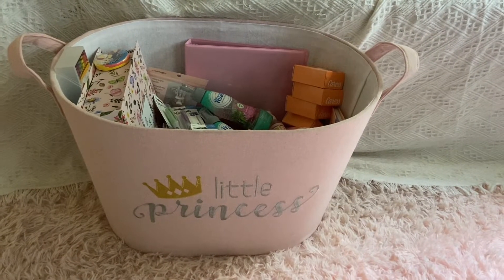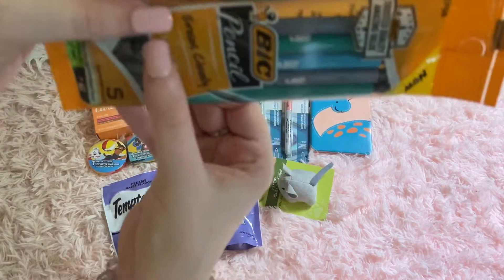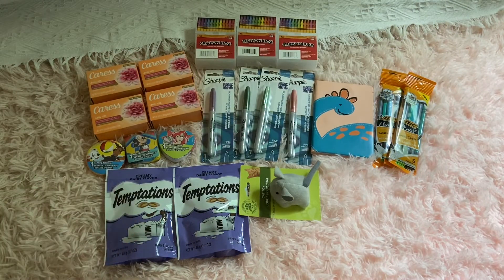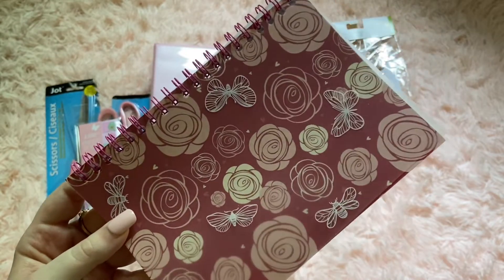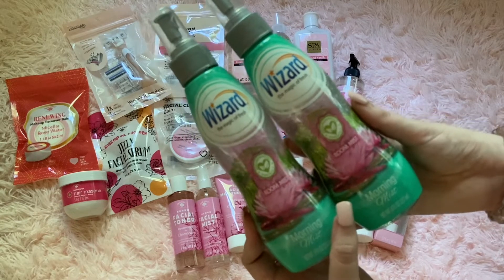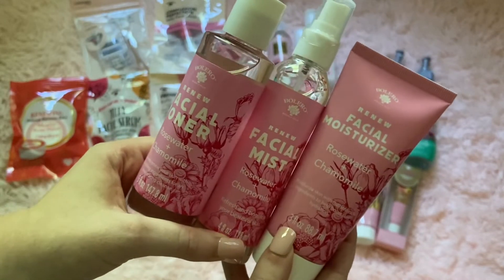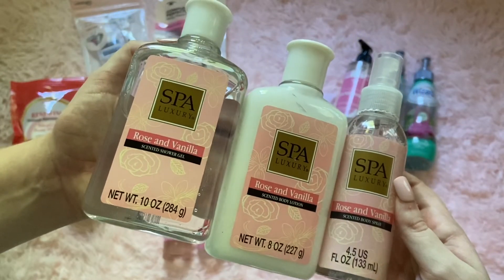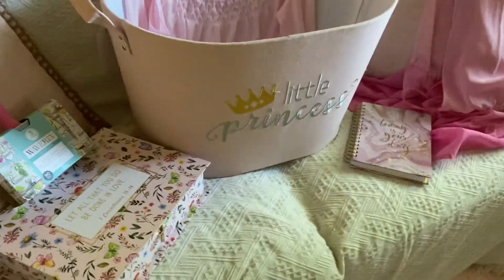🎀💐Dollar Tree & Burlington Girly Pink Stationary,Beauty,Home Decor, & Fashion Haul August 2022💐🎀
Hey my Beautifuls! Today I'm sharing with you all my 🎀💐Dollar Tree & Burlington Girly Pink Stationary, Beauty, Home Decor, & Fashion Haul August 2022💐🎀. I hope you enjoy! Have a beautiful and magical day!

📹Videos Mentioned📹

🎀Stay Updated With Me Here Beautifuls!🎀
Spotify: Alyssa Marie De Meo

FTC: NOT SPONSORED! I ONLY RECOMMEND PRODUCTS OR SERVICES I TRULY LOVE!